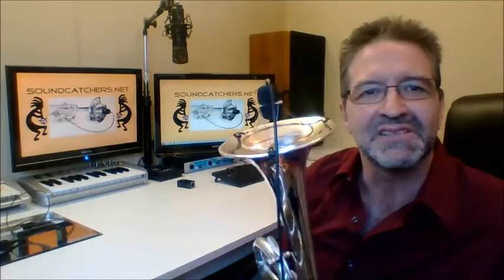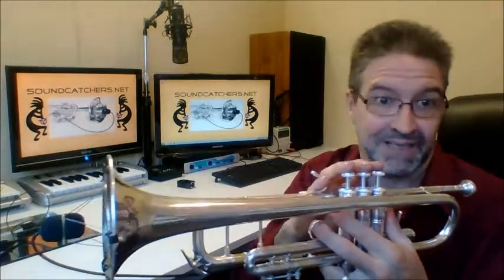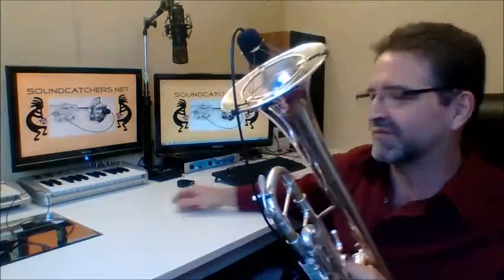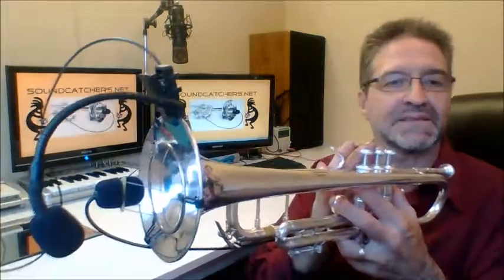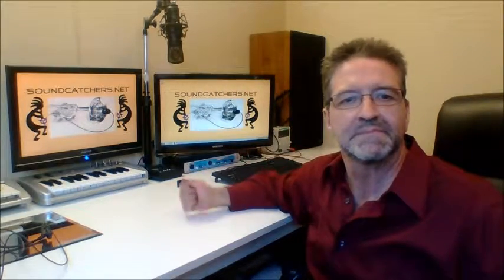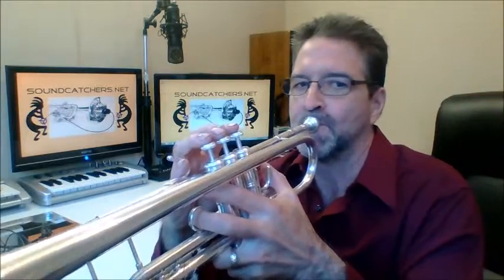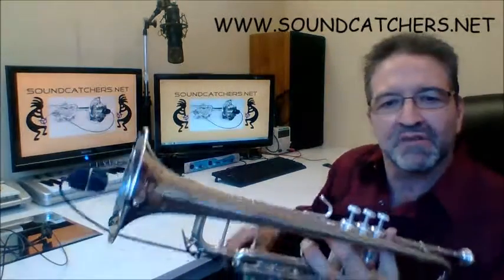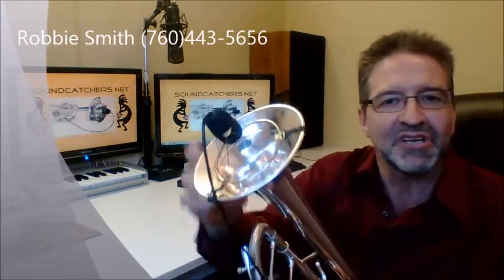Soundcatchers.net microphone mount explanation.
The Soundcatcher, here it is the long awaited arrival of my new product:

 The Soundcatcher Anti-Shock Microphone Mount for all Brass Instruments and Saxophones.

The primary advantage of having this type of microphone mount is that the microphone is easily mounted directly to the horn with elastic cords.

As you can see this will greatly reduce the amount of transference of sound from non musical tones to the microphone from things like valves rattling, moving your tuning slide or anything else you do with your horn.

On a gig you’ll get along so great with the sound engineers. Instead of waving your arms and saying, hey turn me back up, I know I know,. My horns was bumping but, turn me back up now, I have to play.

You’ll get along well with them, they’ll get along well with you…. You’re happy.

As you can see, traditional horn microphones are mounted on the horn with a clothespin type of thing, here’s a mic. I’ve used for years, the transference of bumping sounds goes through the horn around this hardened gooseneck and this causes problems.

At a loud volume in a large room you get a big boom boom boom boom …. Can’t have that. The Soundcatcher has virtually cured that problem.

Basically, I’ve killed two birds with one stone, here’s a traditional type shock mounted mic. As you can see the microphone is isolated from its Stand with elastic cords, reducing the amount of transference of sounds like …bumping the table.

So I’ve killed two birds with one stone by having an easy and practical way to mount the shock mount directly to the horn.
Allowing the performer to sway and move with the music, play the horn and not have to hover over a floor mounted mic. all night. While still  having the advantage of a shock mounted microphone.

The performer won’t have to play as loud and can easier and play better with more comfort, because the sound engineer wont be compelled to keep turning the mic. down.

Anyway you can find the most current information about the Soundcatcher on the web at Soundcatchers.net here’s my phone number.

Visit me on the web or give me a call, if you’d like to make an order or you have a need for something a little different that you think I could do for you.

Thanks for your attention, good day.